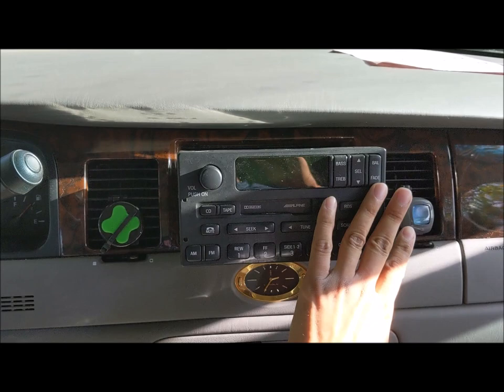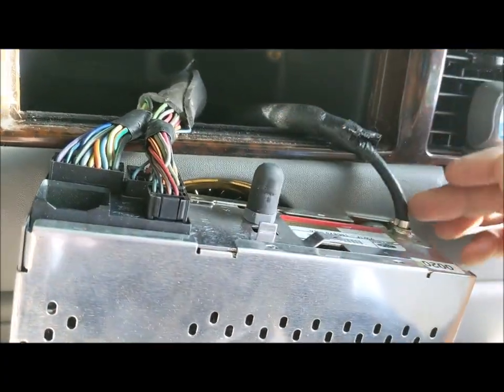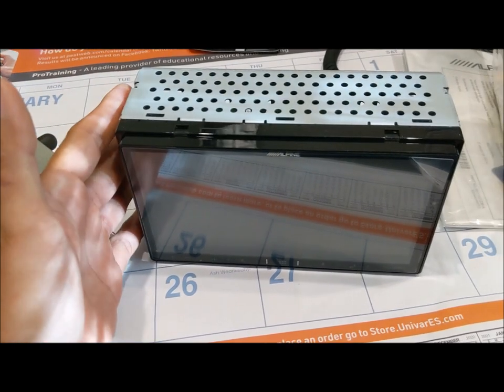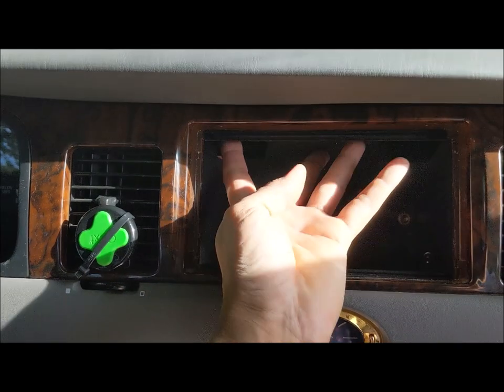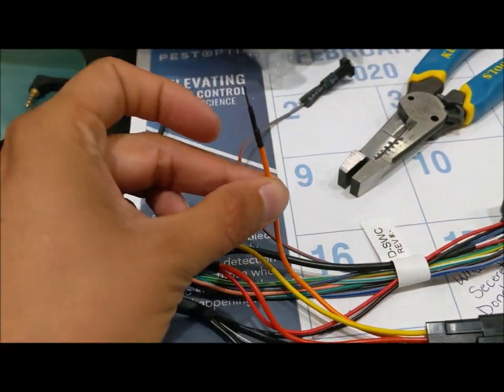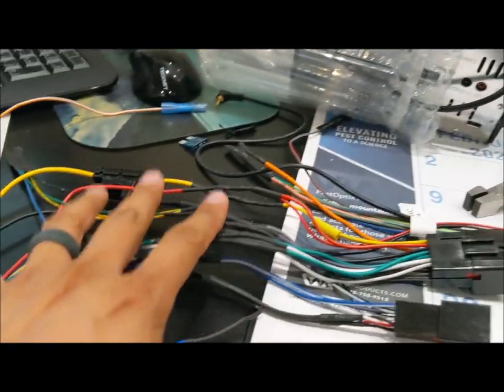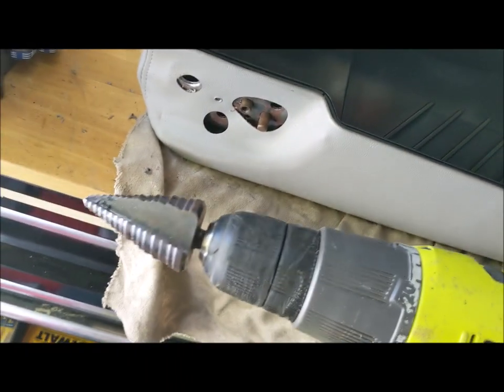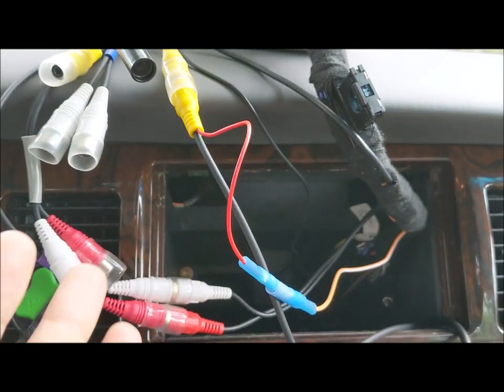Install a Double Din Stereo in a Crown Vic, Town Car, Marquis, or Marauder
Step by step instructions for installing a double din Stereo in any panther body car. Parts you will need for a successful install

ASC Car Stereo Radio Install Dash Kit, Wire Harness, and Radio Tool to Install a Double Din Aftermarket Radio

Metra 70-5701 Wiring Harness for Select Ford Vehicles with Premium Sound and RCA

Metra Axxess ASWC-1 Universal Steering Wheel Control Interface

Bypass Video Module for Alpine Video and Navigation Models Parking Brake Bypass Car Audio and Video Harness GOBGOD

Alpine iLX-W650 7" Mech-Less Receiver Compatible with Apple CarPlay and Android Auto